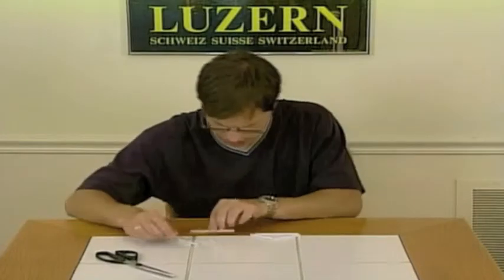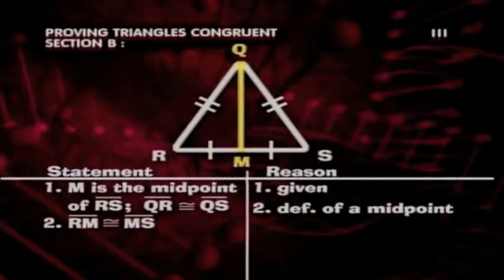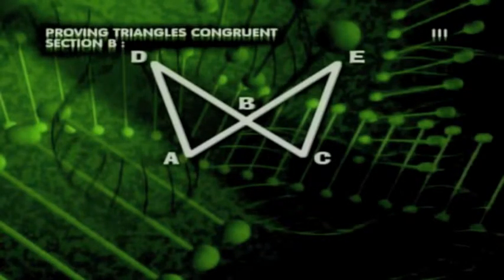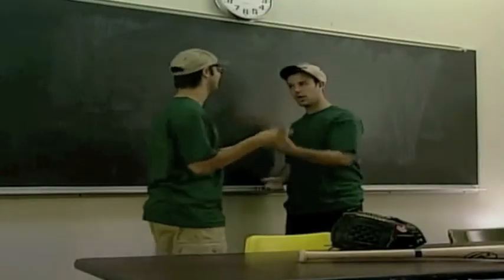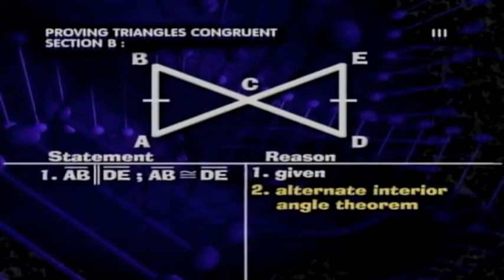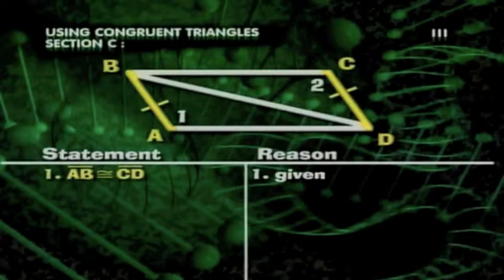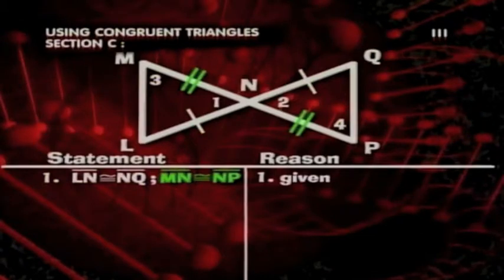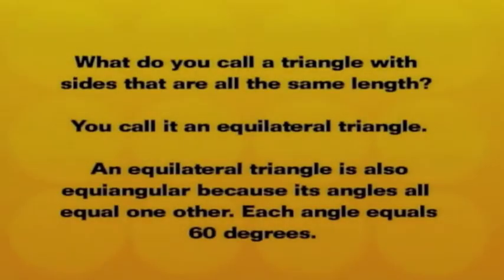Geometry Triangles English 2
Geometry triangles englsih